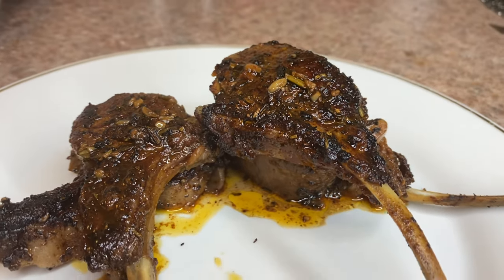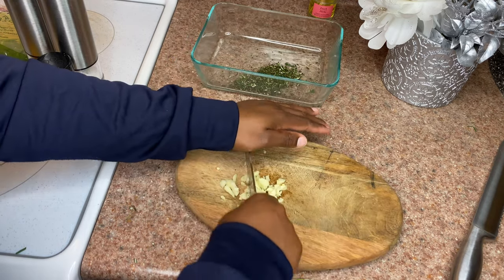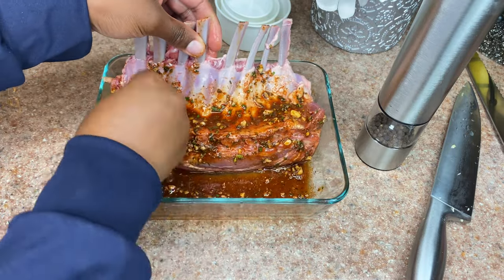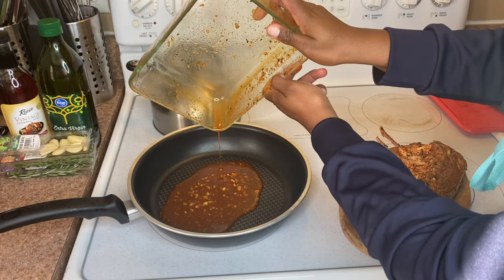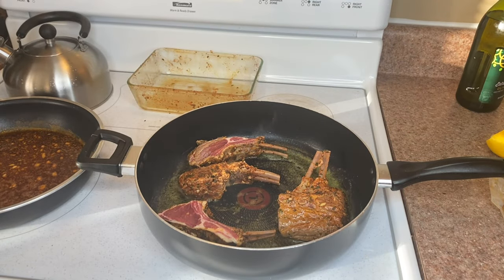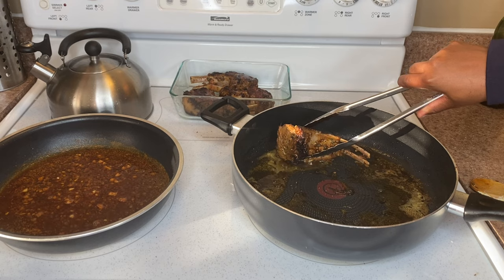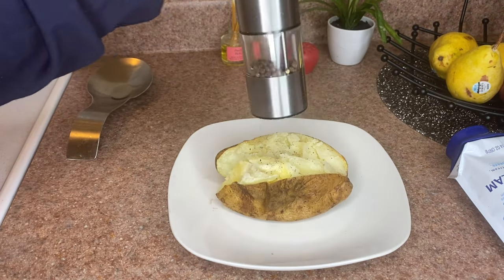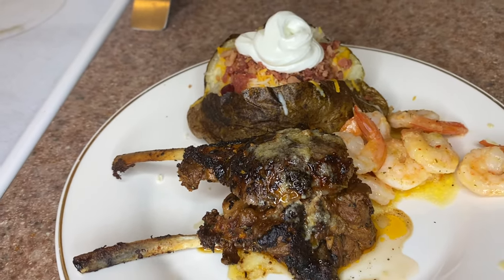RACK OF LAMB | GARLIC & HERB LAMB CHOPS with RED WINE GLAZE (Juicy, Tasty & Delicious)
The moment y’all been waiting on is finally here; I’m showing you all how to cook my Famous Garlic and Herb Frenched Lamb Chops With a Red Wine Glaze drizzled on top.  This is a easy step by step recipe that anyone will be able to follow.

Cooking Directions:
Heat up a pan of olive oil and butter.
Sear each side of your Lamb for 3 mins.
Cook Lamb Rack in the oven for 30 minutes.

Ingredients:
2 sprigs of fresh Rosemary
3 sprigs of fresh Thyme
3 Garlic Cloves
1 tbsp salt
1 tbsp pepper
1 tbsp chili powder
1 lemon or 2 tbsp of lemon juice
1 1/2 cup of Vintage Red Cooking Wine
2 tbsp olive oil